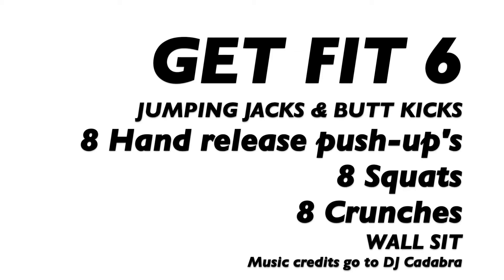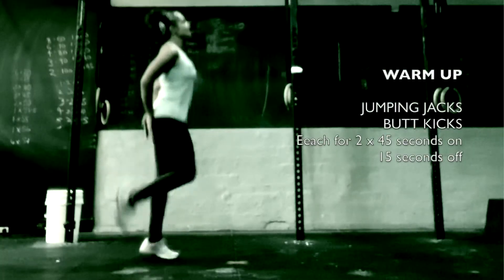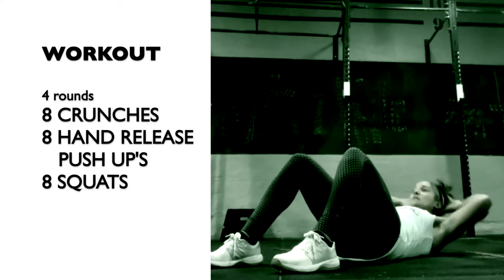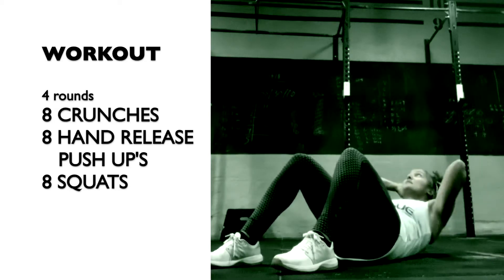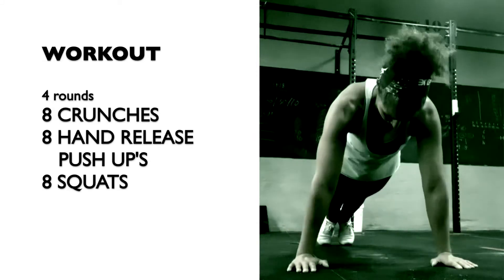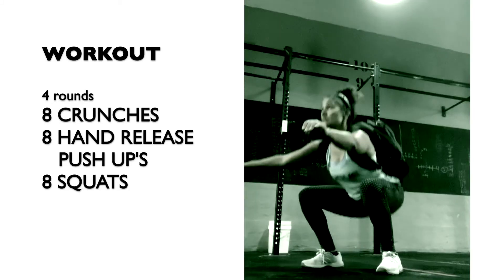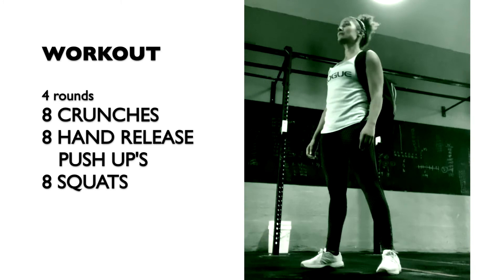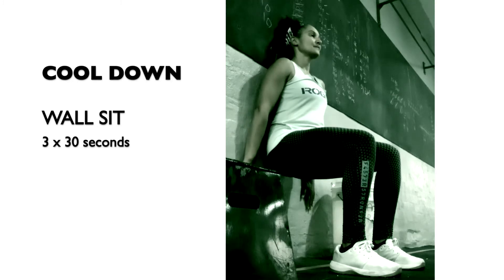DAY 6: Bodyweight Cardio and core workout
00:00 Introduction
00:11 Warm up - Cardio
00:24 Workout - Full body Circuit for time
01:22 Cool down - Quadriceps strength

WARM UP
2 x Jumping jacks
2 x Butt kicks
45 seconds on / 15 seconds off

WORKOUT
4 rounds
8 Crunches
8 Hand release push up’s
8 (Weighted) squats

COOL DOWN
Wall sit
3 x 30 seconds